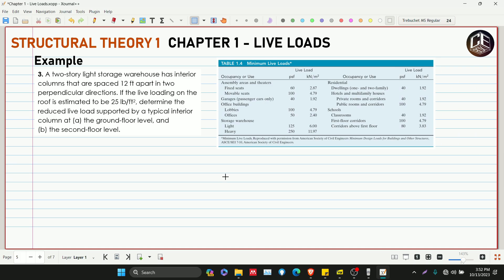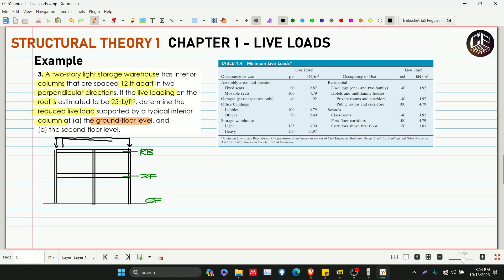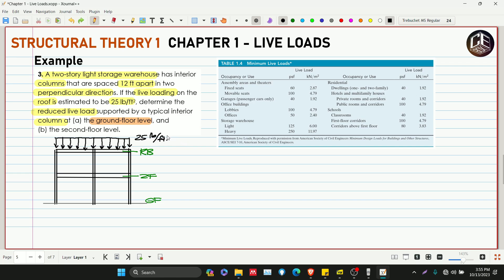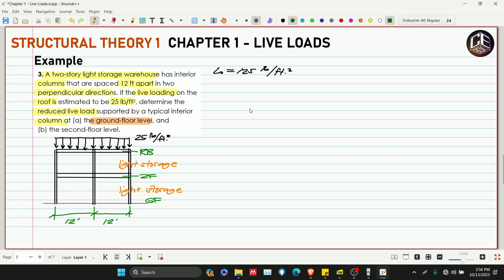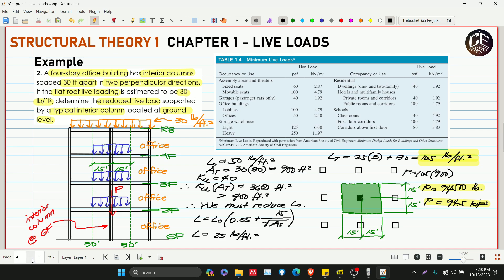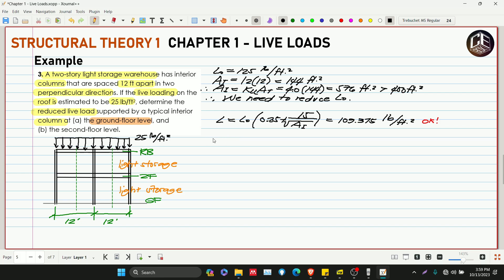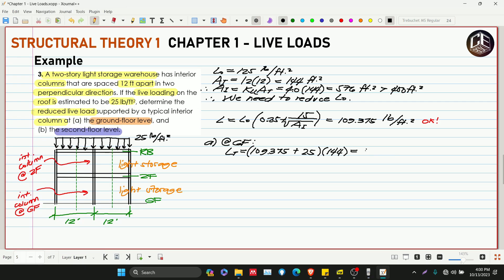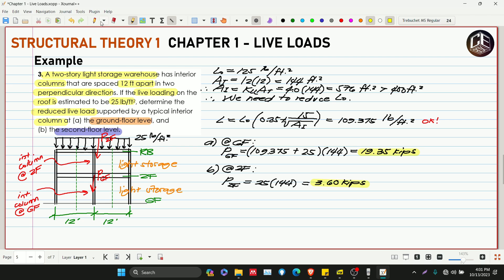Structural Theory 1 Chapter 1 Live Loads Problem 3 (PH)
Structural Theory 1 @thatguyslater @INGENIEROTV @OliverAustria
Theory of Structure, Structural Analysis, Analysis of Structure
Chapter 1
1.1 Structural Elements
1.2 Types of Structures
1.3 Types of Loads
1.4 Design Methods
1.5 Support Connections
1.6 Symbols
1.7 Structural Stability and Determinacy
      a. Determinacy
      b. Stability

Reference: Structural Analysis, 8th, 9th, and 10th Edition by R.C. Hibbeler

God bless! :)